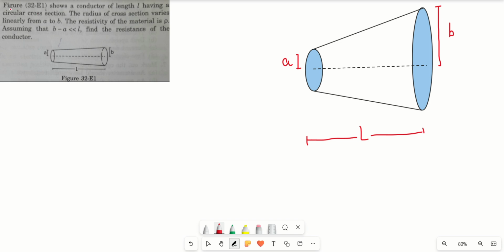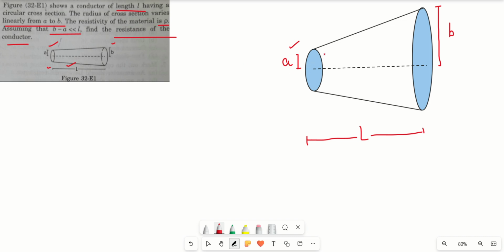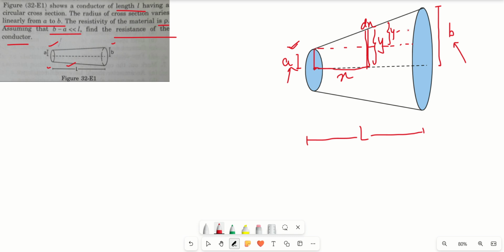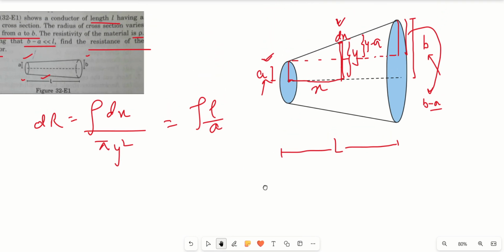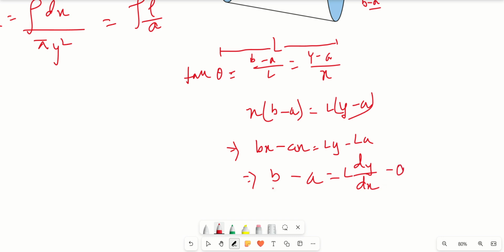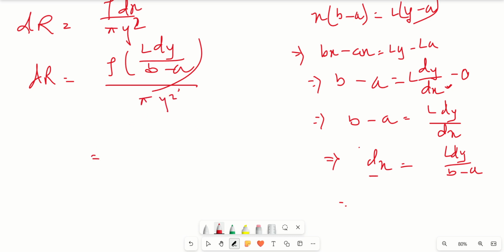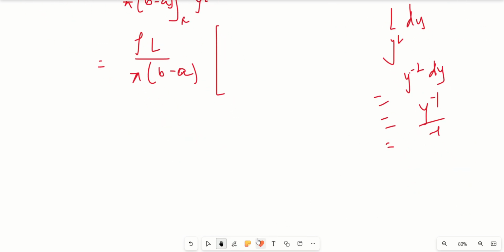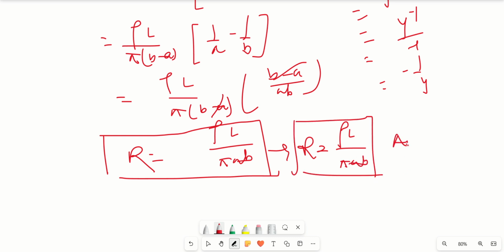This Tapered Wire Question Stumps Everyone! | Resistance of Varying Radius Conductor 🔥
In this video, I break down a deceptively tricky problem involving a tapered conductor — where the radius changes linearly from one end to the other. Using smart physics and a touch of calculus, we’ll show you how to handle non-uniform wires like a pro.

Don’t miss this concept